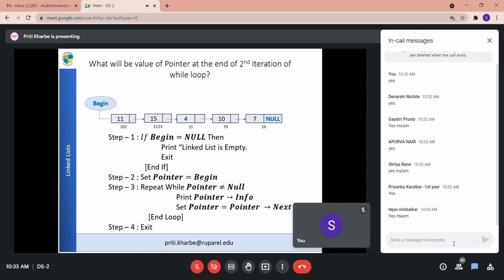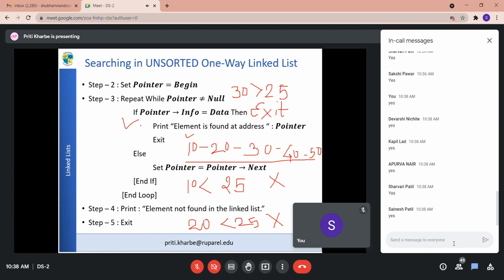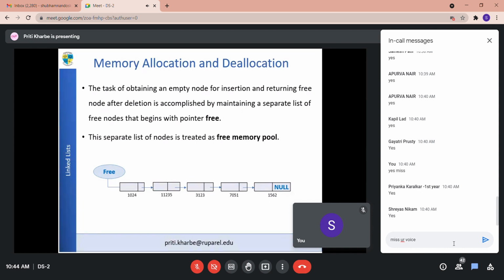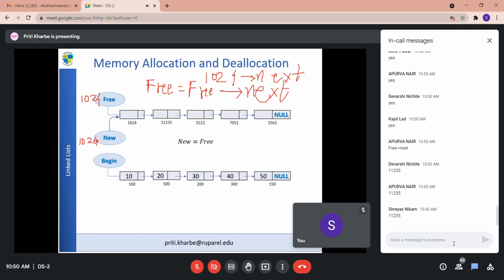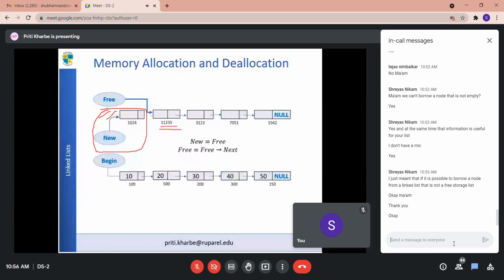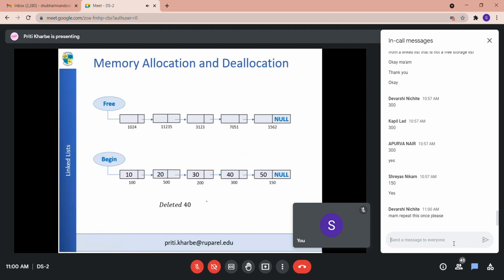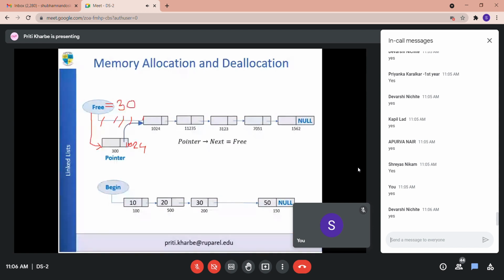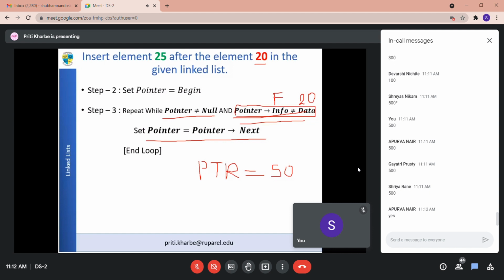Meet DS 2 Google Chrome 2021 08 05 10 27 37